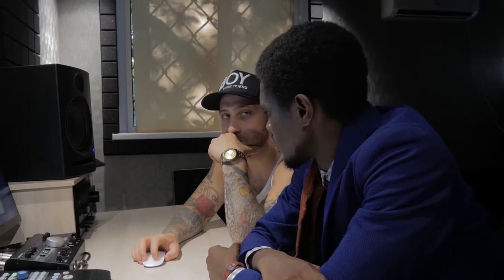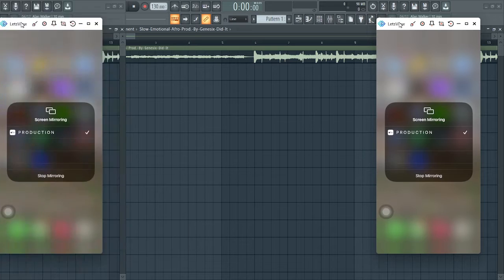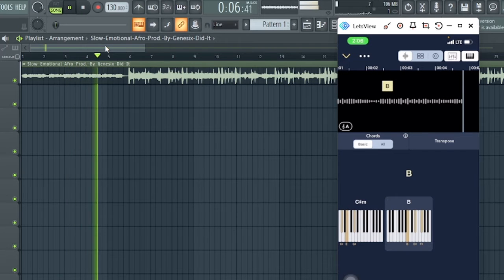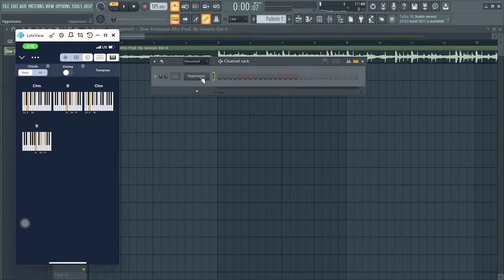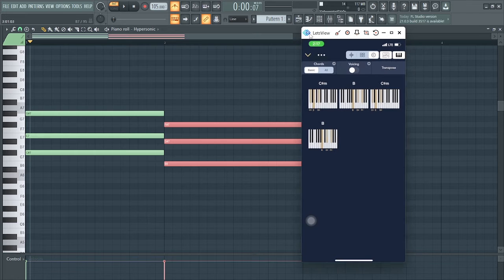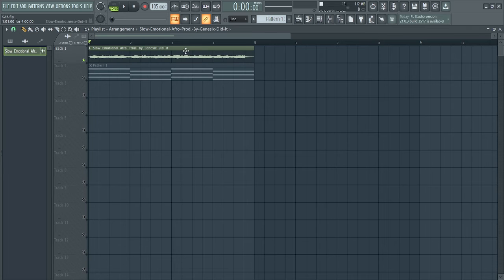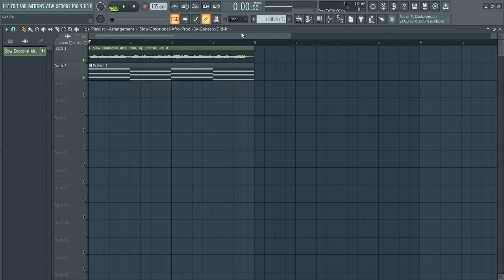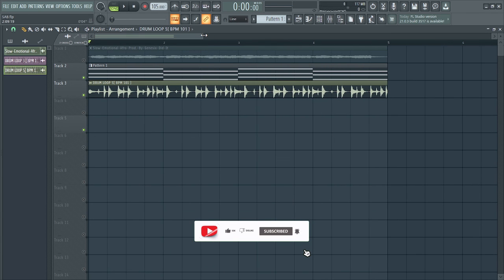how to make afrobeat in fl studio 2023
In this tutorial I show you how to make industry afro beats in 2023 inspired by Wizkid and Ayra Starr in FL Studio 21. Enjoy!